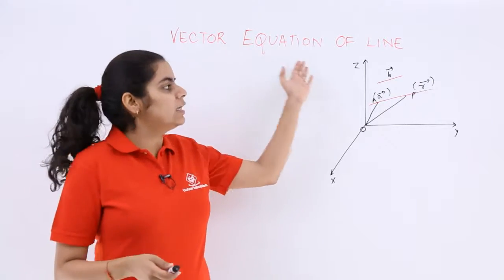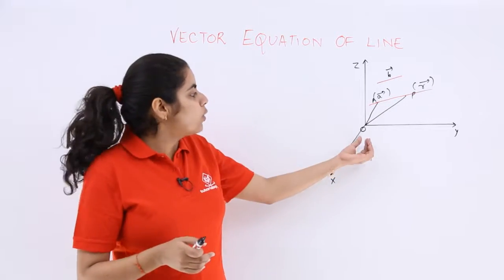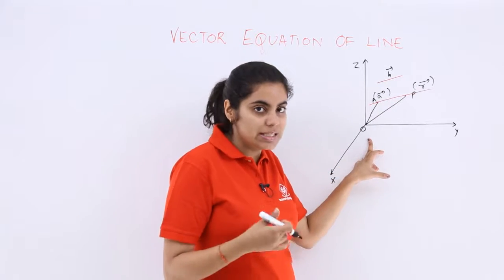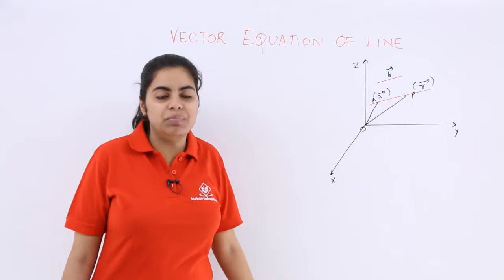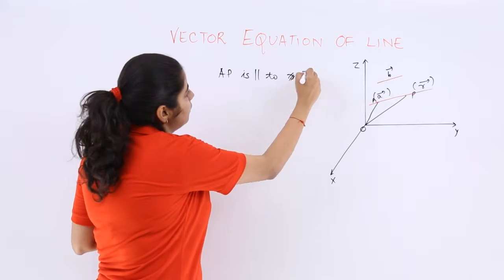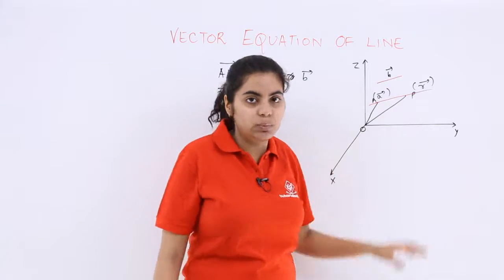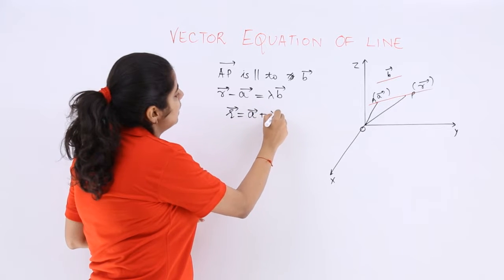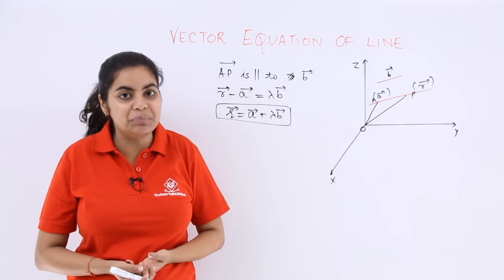Class 12th – Vector Equation of Line Passing Through 1 Point | Tutorials Point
Vector Equation of Line Passing Through 1 Point